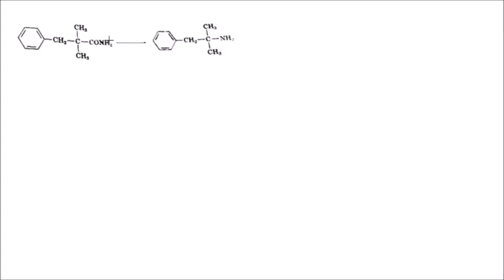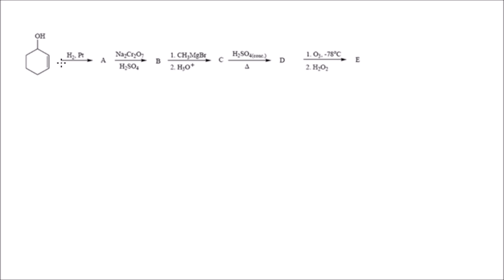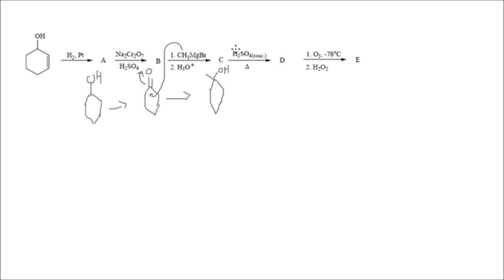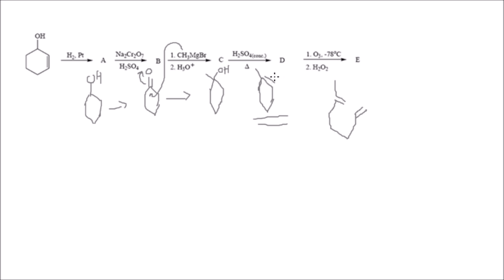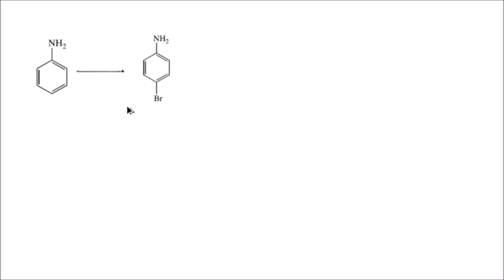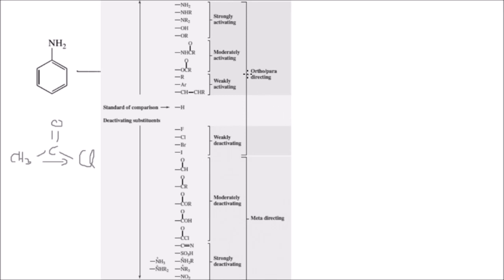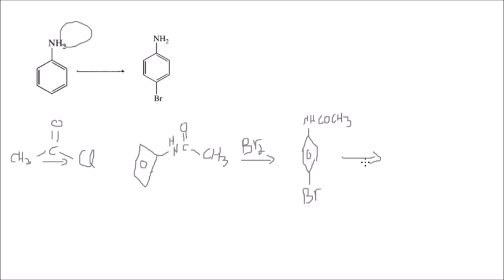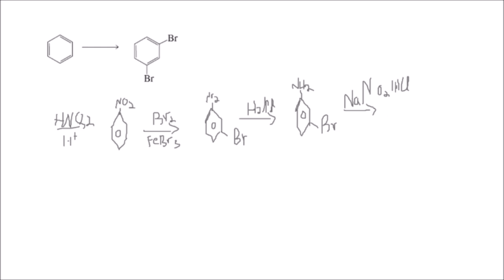Organic Chemistry 2 - Synthesis Problems With Solution [Part 2]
Organic chemistry synthesis problems with full solution [For practice]